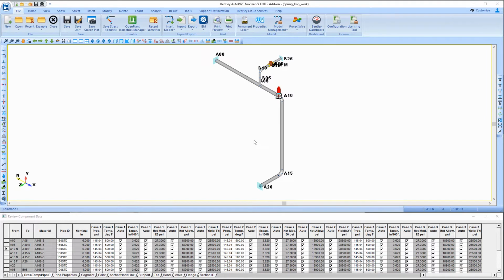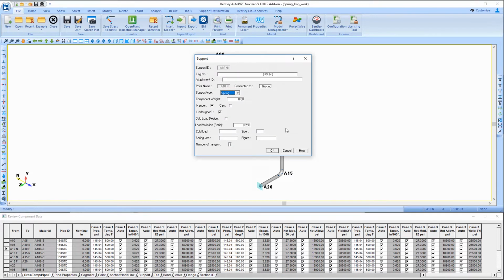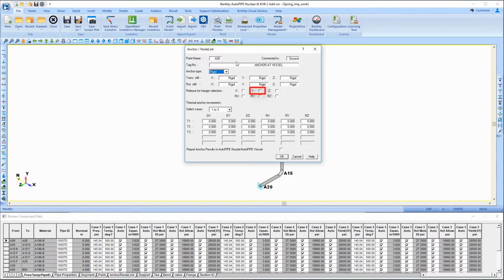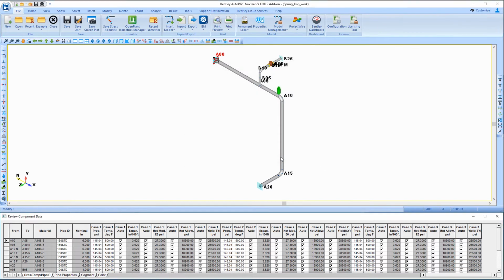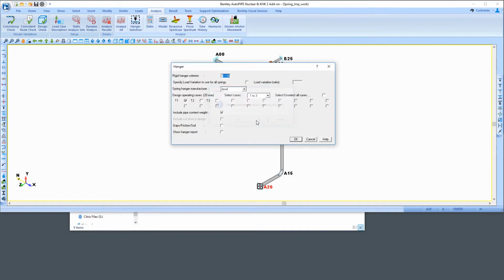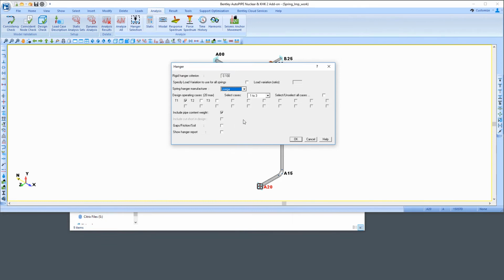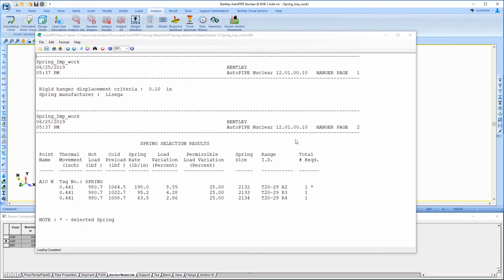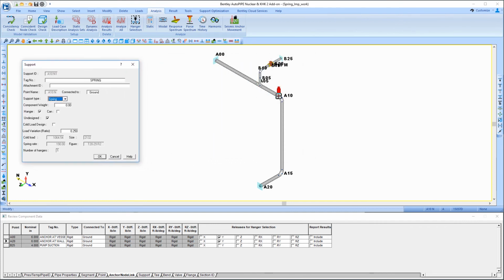Spring Hanger Design in AutoPIPE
In this AutoPIPE video you will learn how to design a spring hanger in AutoPIPE CONNECT Edition.